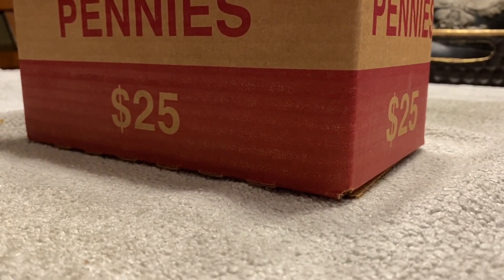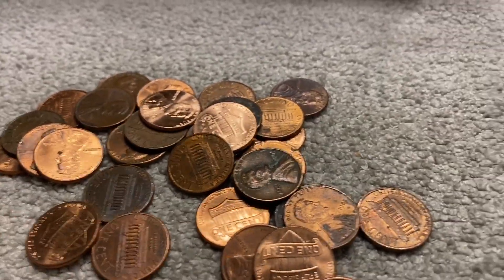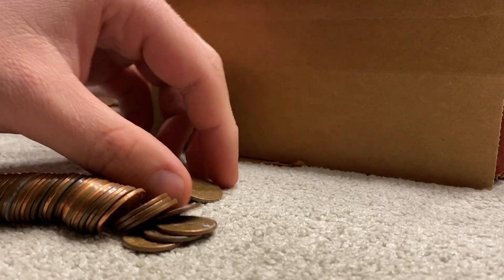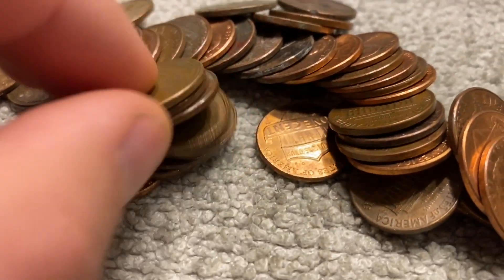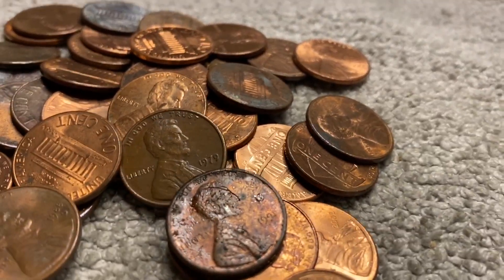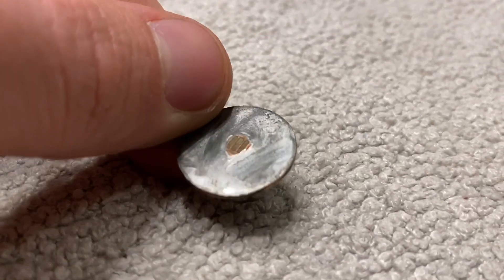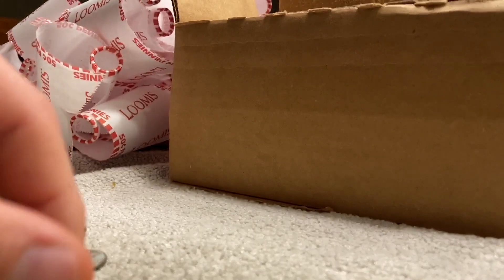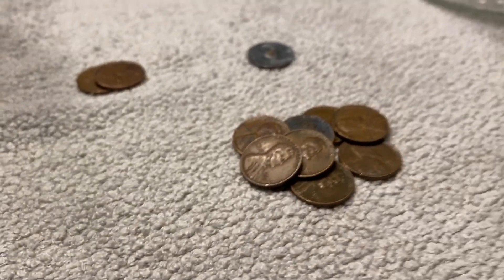WHEATS AND STRANGE COIN! -Coin Roll Hunting-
In this video, I will be searching through a $25 box of pennies looking for Indians, wheats, foreigns, errors, and other cool coins.